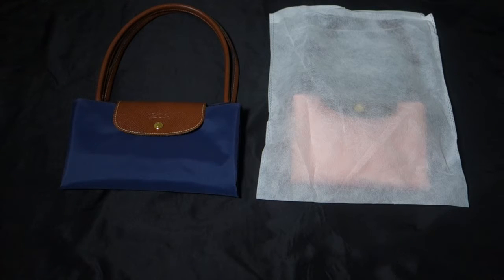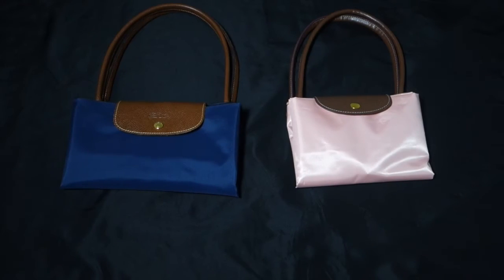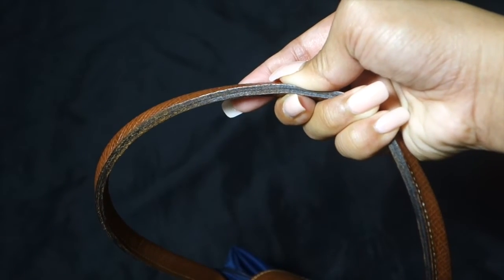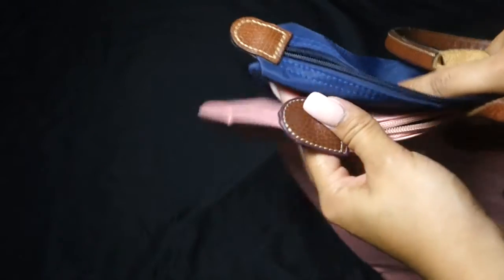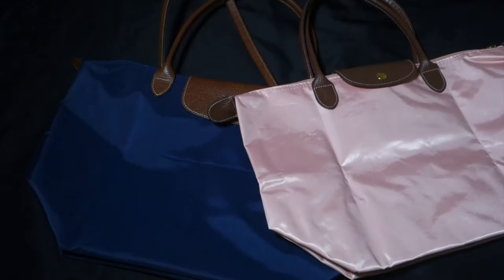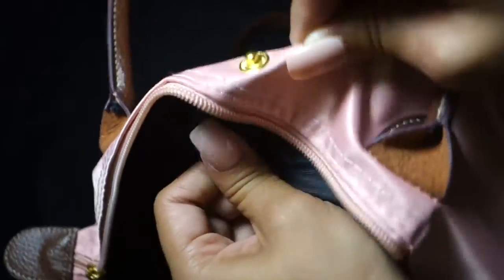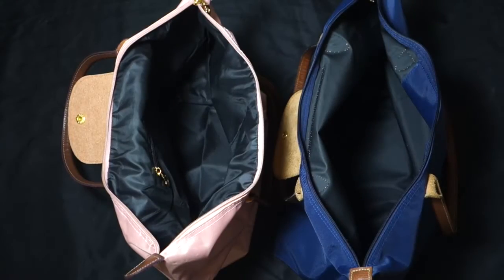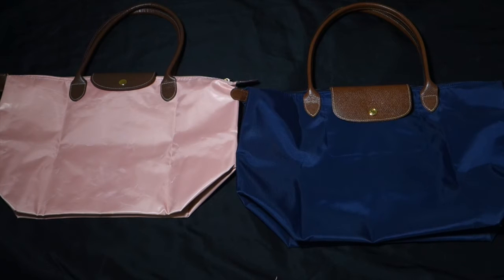$10 VS $145 NYLON TOTE??!! |LONGCHAMP VS. GENERIC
Hey Everyone!

Now this is an inspired verison of the tote, and it is NOT A REPLICA. A replica would have the same exact symbols etc. A bit disclaimer that I wanted to put out. I purchased this tote from Amazon and the orignal Longchamp can be found on their website or department stores.

Generic Nylon Tote $10